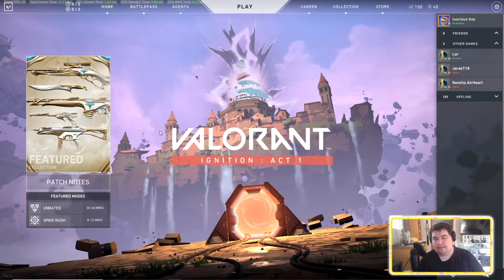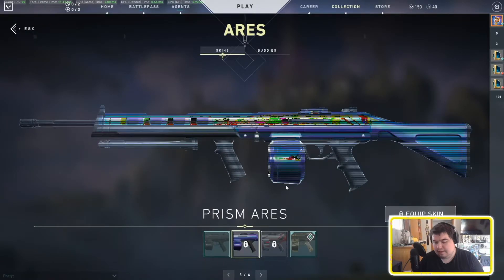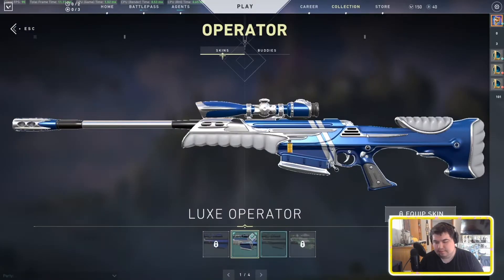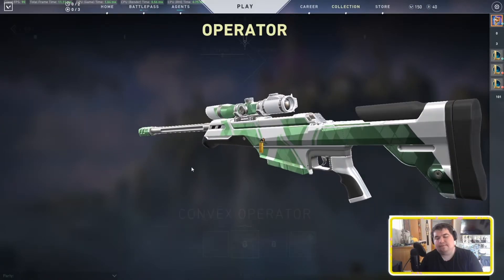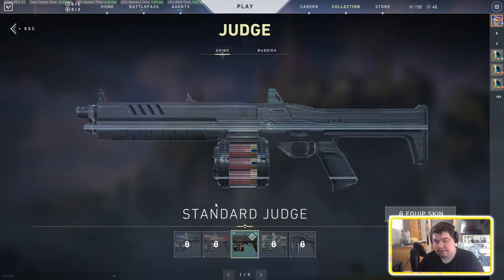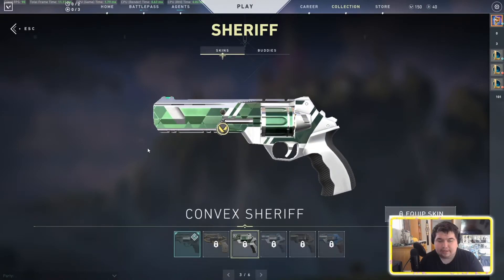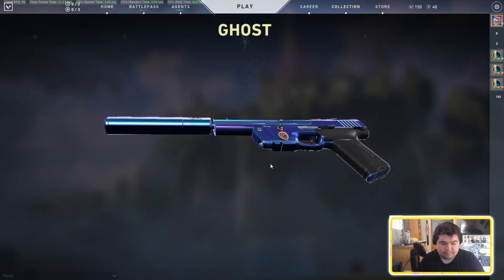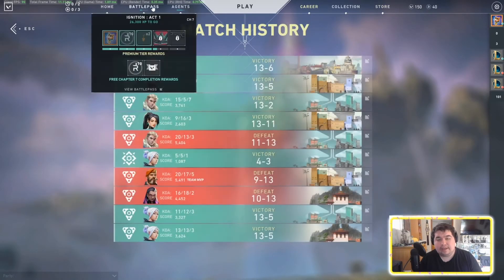NEW SKINS IN VALORANT CONVEX SKINS AND PRISM SKINS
I would appreciate any feedback and suggestions as I am a new content creator and would love to hear any feedback from my community. I'll make sure to respond to everybody!